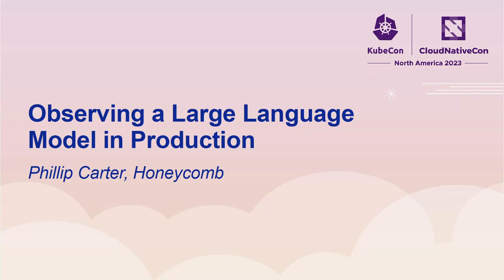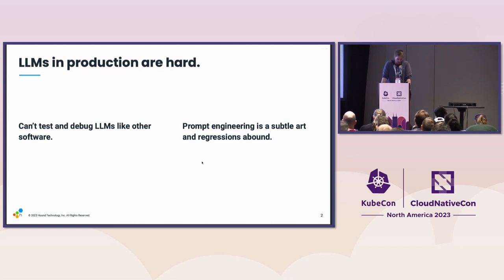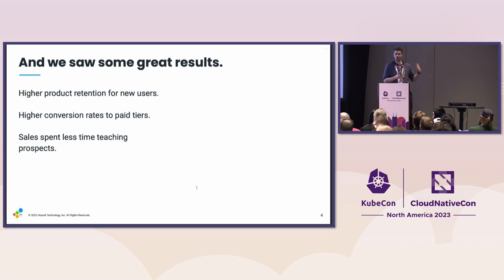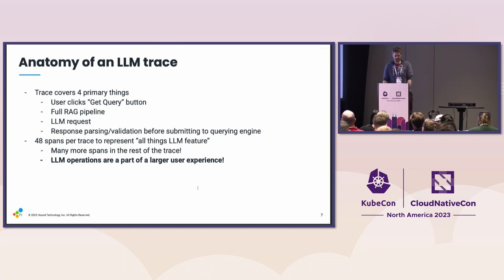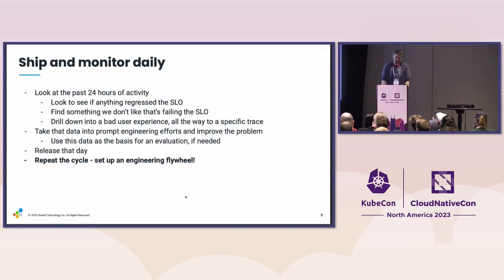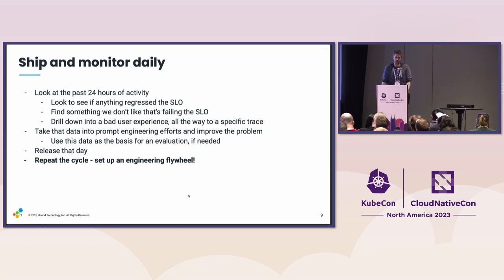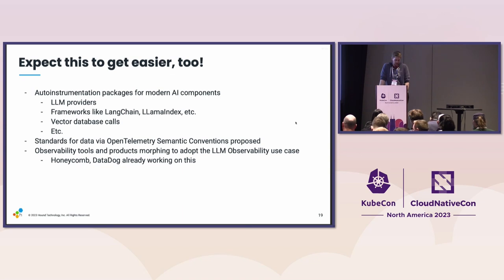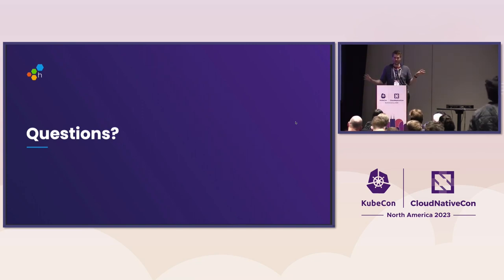Observing a Large Language Model in Production - Phillip Carter, Honeycomb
Like many tech companies, Honeycomb released a feature using an API backed by a Large Language Model (LLM) this year. However, unlike most APIs, those that call LLMs are non-deterministic and inherently unreliable. So how do we know that it's doing what we need? What are the different factors that matter to our users, and how can we measure them? Subtle changes to a prompt in an LLM can have huge changes on its behavior, so how do we understand the impact of our prompt changes? We asked all these questions and more during development, and we think we have a good way to answer them through careful instrumentation and Observability practices. In this talk, I'll go through how we instrumented our feature, what we tracked, what SLOs we set up, and how we measured our improvements as we iterated on the feature. Attendees should come away with a good idea of how they can blend the worlds of prompt engineering and Observability to build better products.